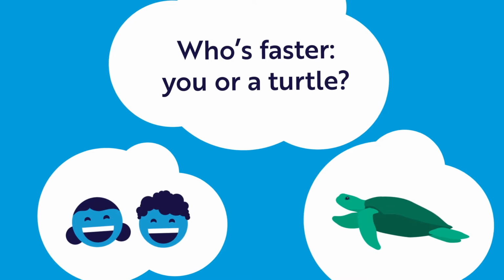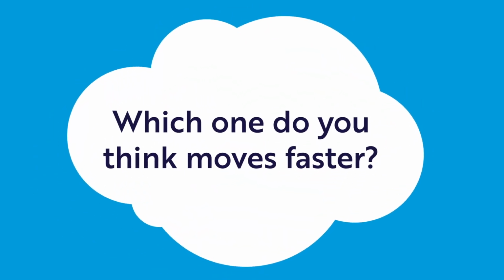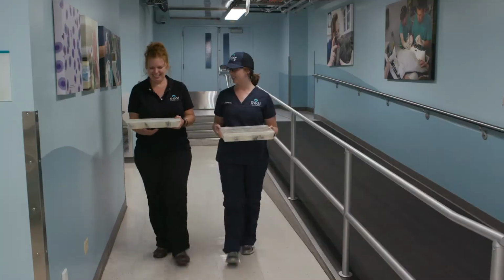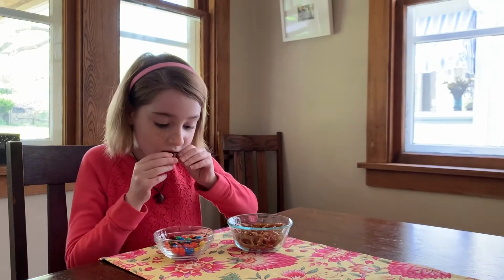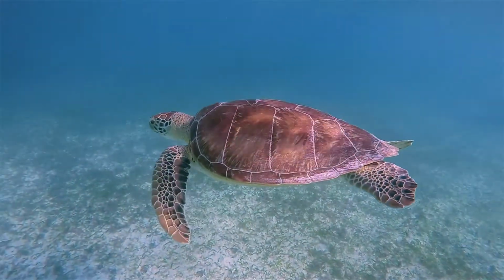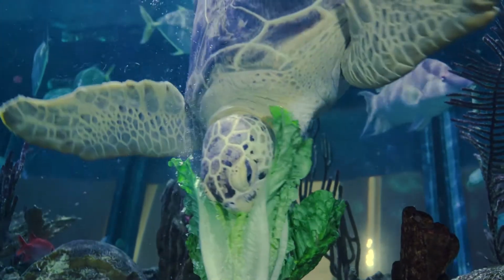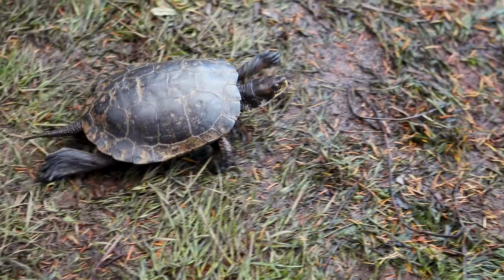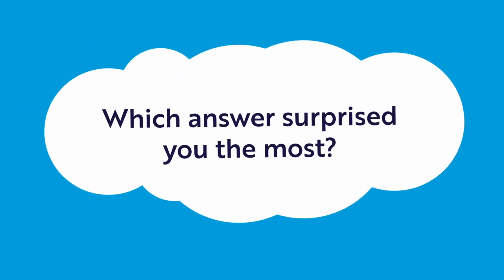Stay Home with Shedd: Turtles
Welcome back to Shedd's new video series, "Stay at Home With Shedd!" Episode two gives you a closer look at one of your favorite reptiles: turtles 🐢. Let us know your thoughts, take our survey and tell us about your viewing experience so we can continue to create new content for you and your family to enjoy from home!